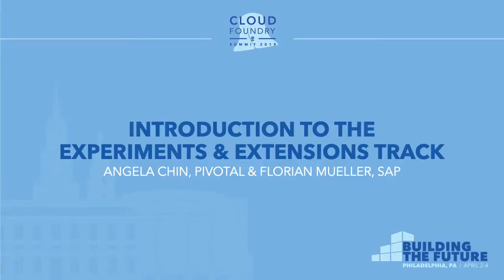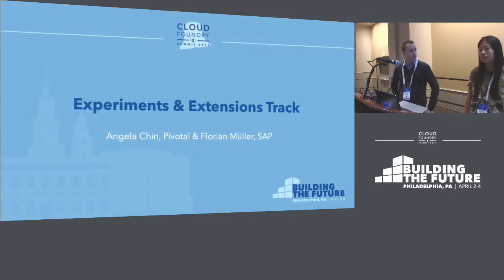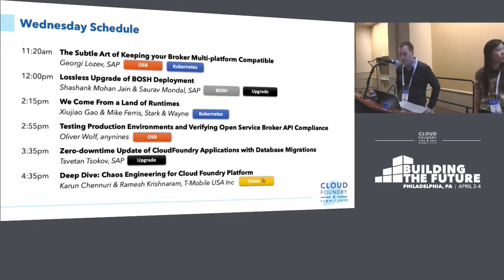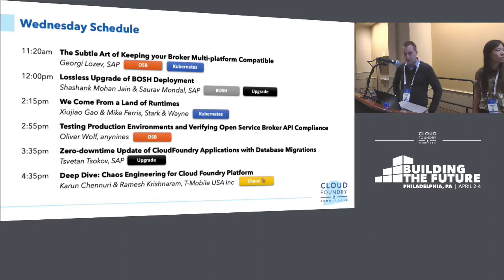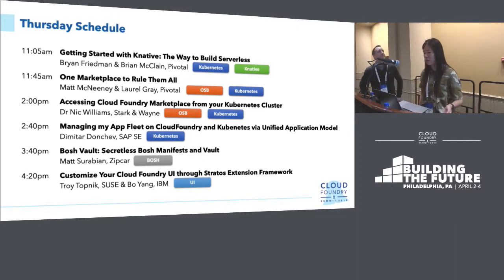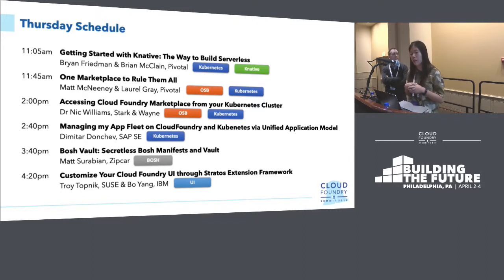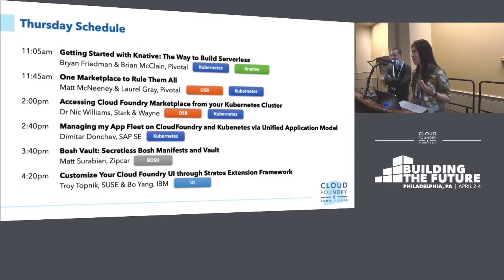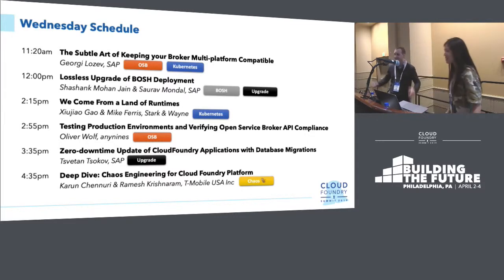Introduction to the Experiments & Extensions Track - Angela Chin, Pivotal & Florian Mueller, SAP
About Angela Chin
Angela is a software engineer at Pivotal, currently working on the Pivotal Container Service (PKS) team. Prior to this, she was a major contributor to Cloud Foundry, working on the CF Networking and CF Infrastructure teams. Angela has previously given talks at KubeCon, Open Source Summit, Open Networking Summit, and CF Summit (North America and Europe).

About Florian Mueller
Florian is a technical lead at the SAP Cloud Platform. He is co-chair of the Open Service Broker API PMC and responsible for OSB related activities at SAP. His main focus is on service management across multiple SAP platforms. This includes the open source implementation of the Service Manager concept.
Florian has been an architect of cloud applications at SAP, chair of an Apache project, specification editor, book author, and speaker at conferences.